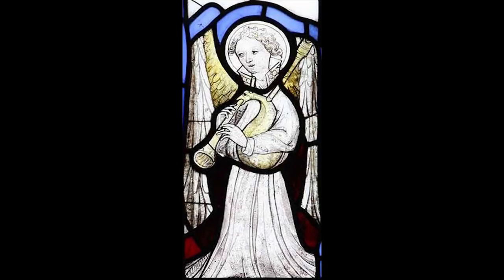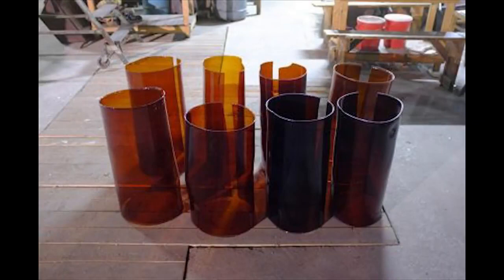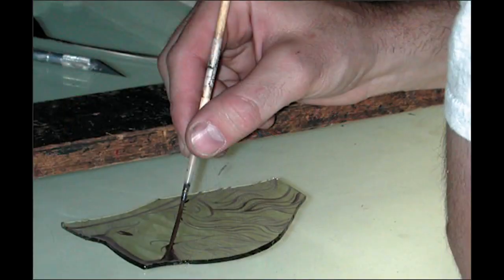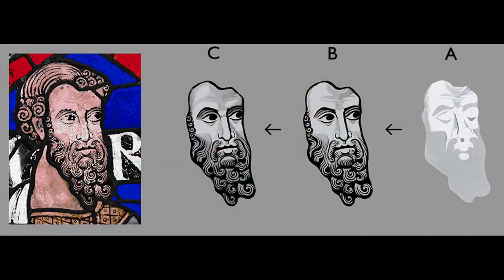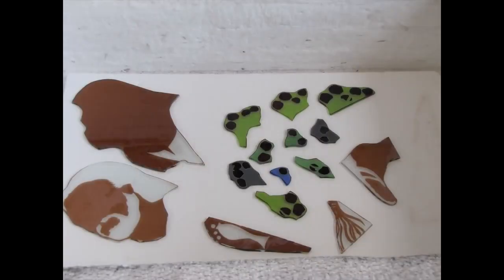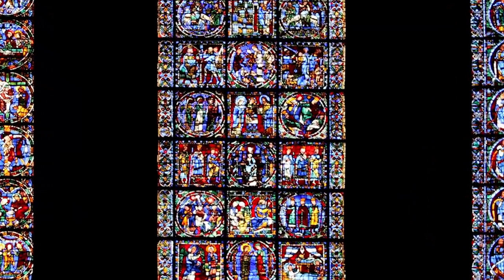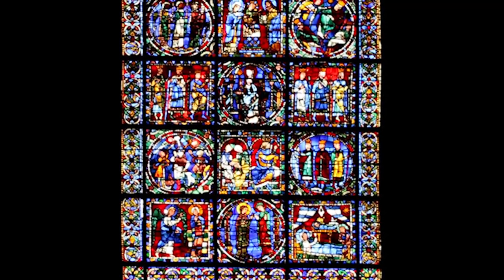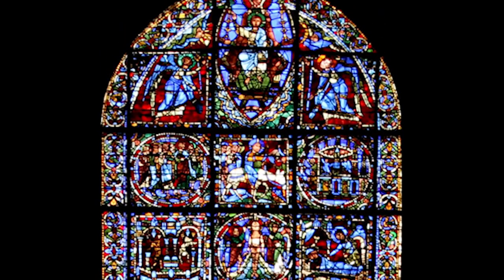Stained Glass History HD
스테인드글라스 역사